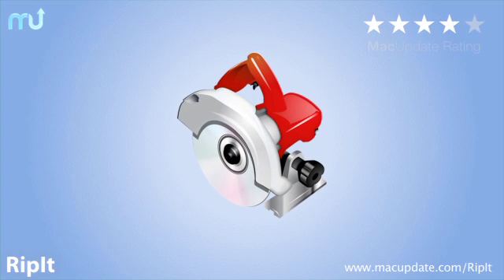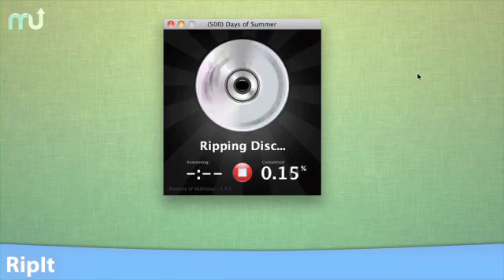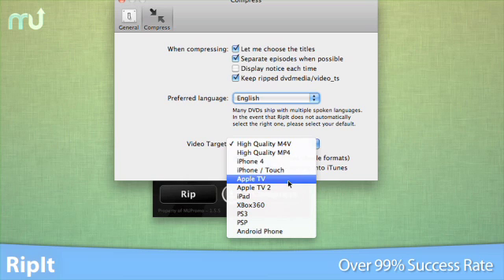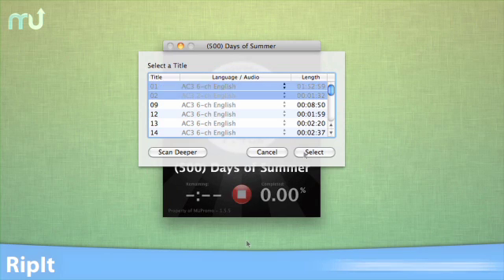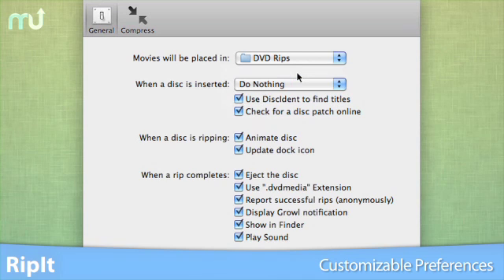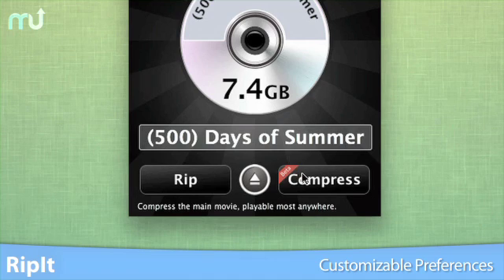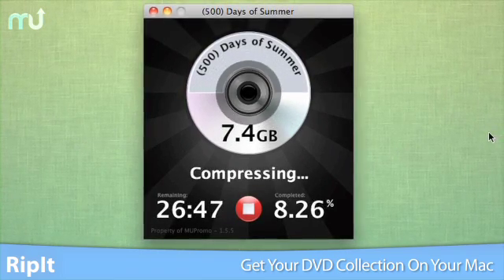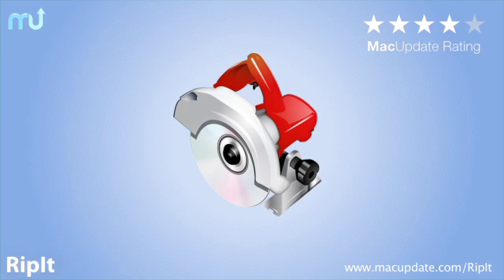RipIt Screencast - MacUpdate Promo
RipIt gets your movies off the disc and onto your Mac, where it's easier to find, organize and play them.